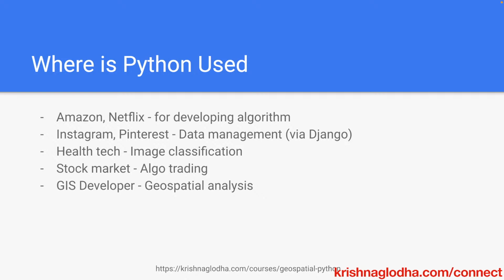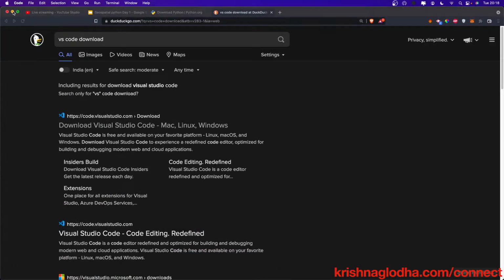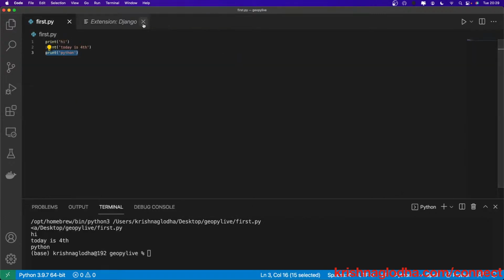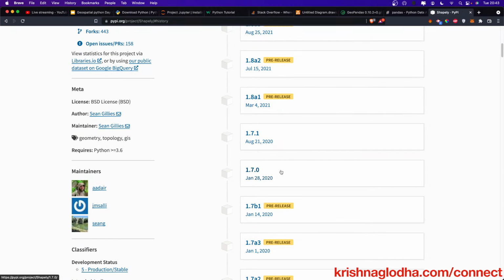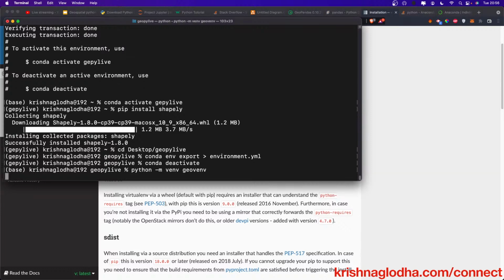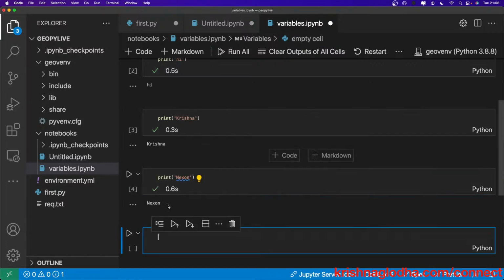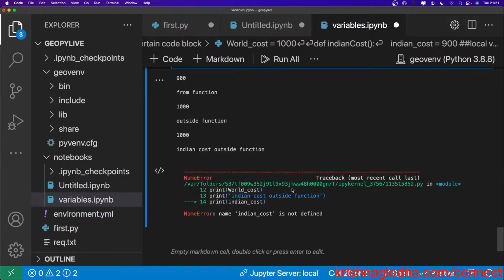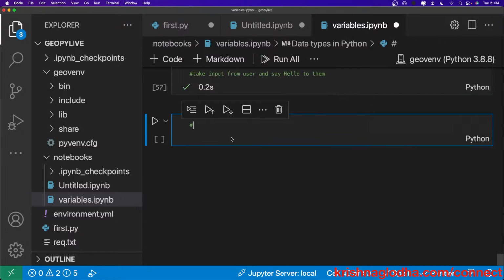Geospatial analysis with Python Day 1 | Krishna G Lodha | GIS in 2022